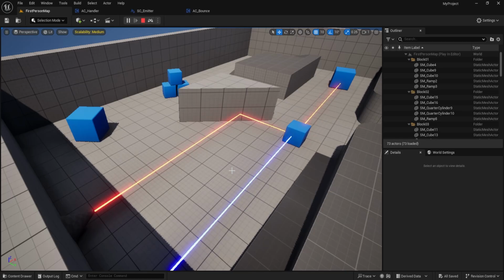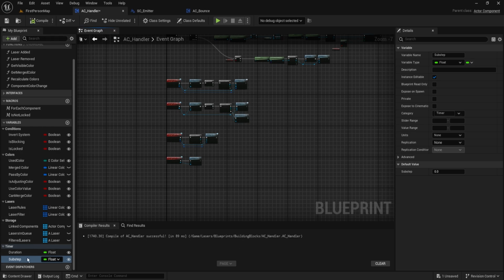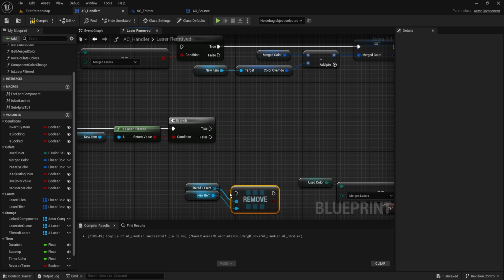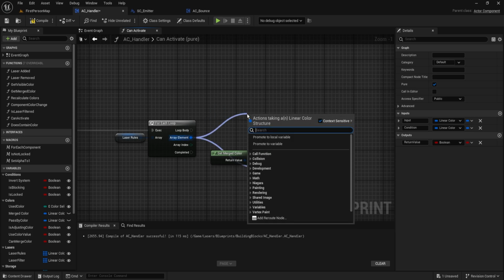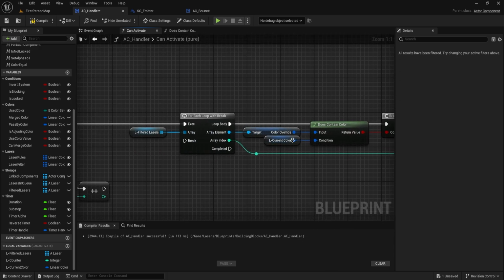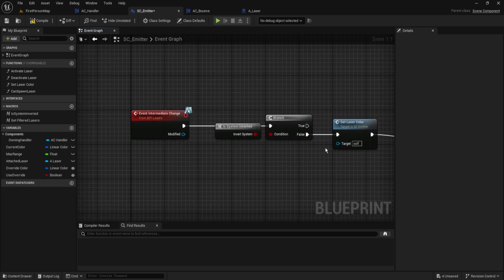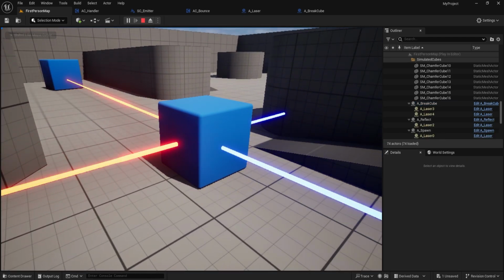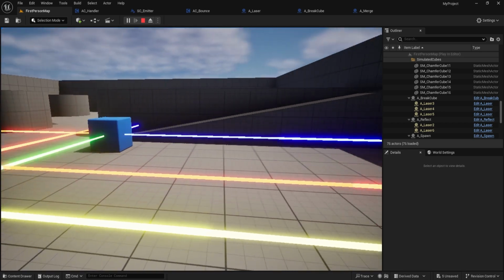Lasers UE5 #5 (Conditional Control)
This tutorial will go over adding more control over the conditions for activating the systems and with this merging colours, splitting colours and more.
Over the course of this tutorial, the system will include redirecting lasers, bouncing lasers, conditional activation, inverting the system, external control and more. I hope you enjoy!

Music used -
HOLDING ON - FLY WITH ME by LAKEY INSPIRED

Project Files will be available when the last part releases -

Timestamps -
00:00:00 - Introduction
00:00:32 - Creating Variables/ Functionality
00:09:08 - Prepare Filter & Rules array
00:12:03 - Fixing Laser Added/Removed
00:14:47 - IsLaserFiltered
00:16:30 - Can Activate #1
00:24:04 - Does Contain Color
00:25:48 - Can Activate #2
00:30:37 - Can Spawn Laser
00:35:26 - Change SC_Emitter events
00:36:29 - Testing Old Functionality
00:37:20 - Destroy Component Fix
00:38:37 - Fix SC_Emitter
00:39:35 - Split Laser Color
00:43:43 - Merge Laser Color
00:46:36 - Bug Fixing laser bounce